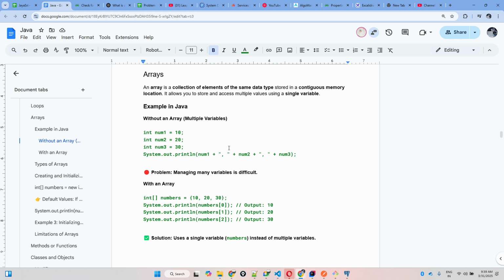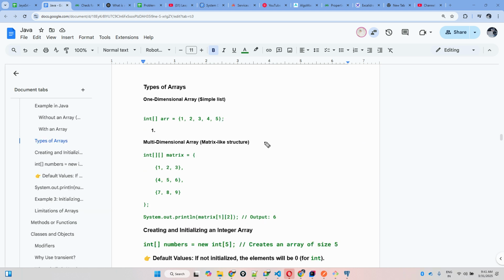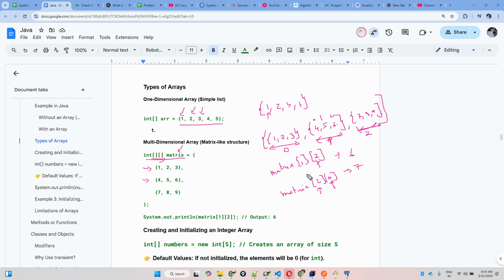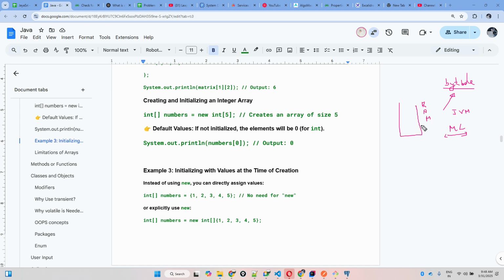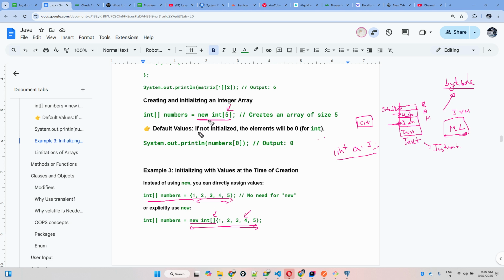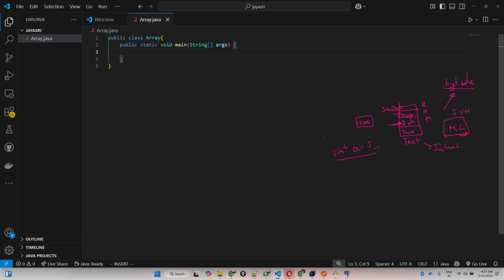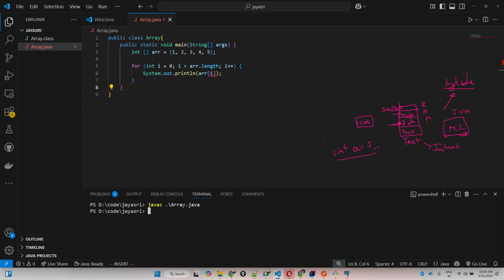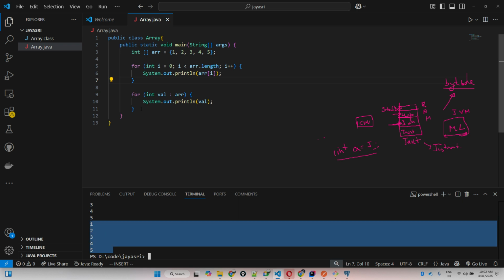Array Introduction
Spoken English
Core Java
Spring Boot